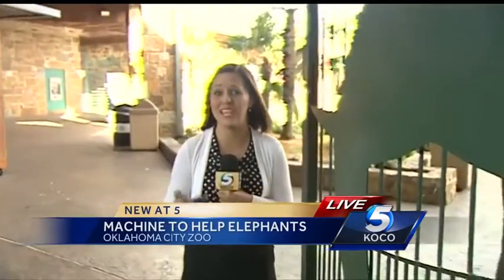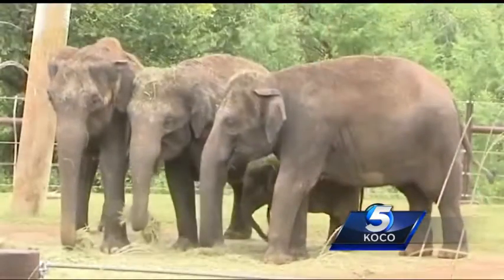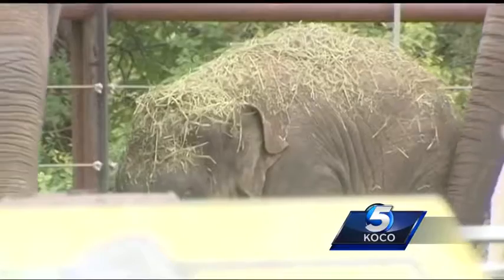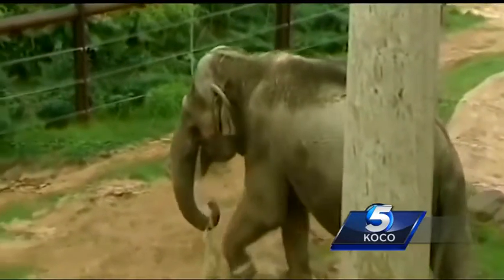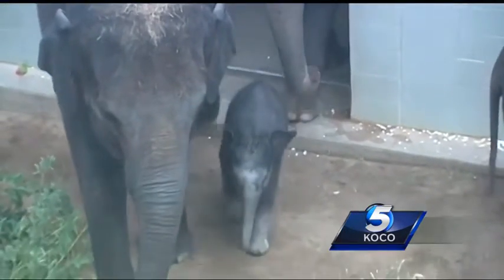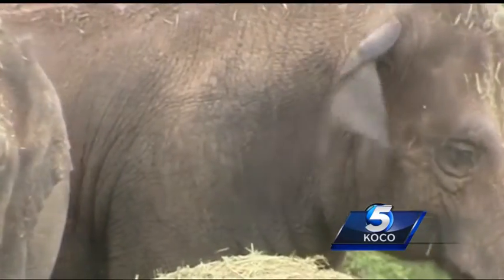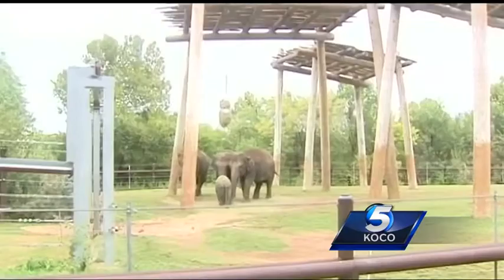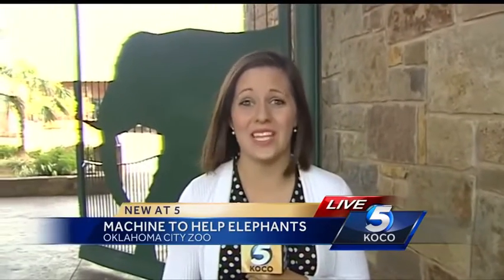OKC Zoo ordering new machine to help detect potentially deadly virus in elephants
The Oklahoma City Zoo is ordering a new machine that will result in new protocols being put into place to help detect a virus that killed an Asian elephant last year and recently was detected in another elephant.